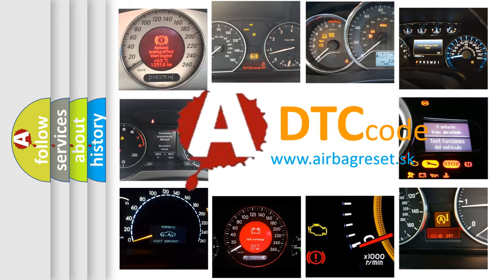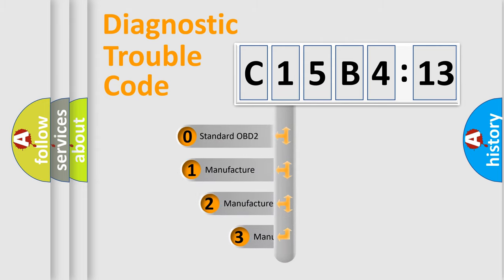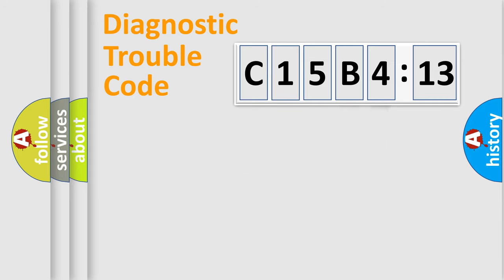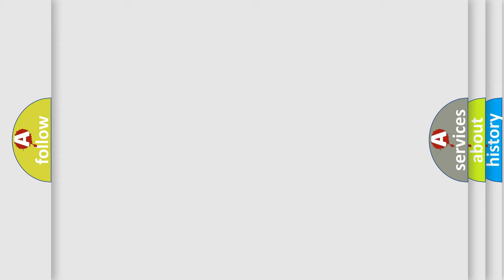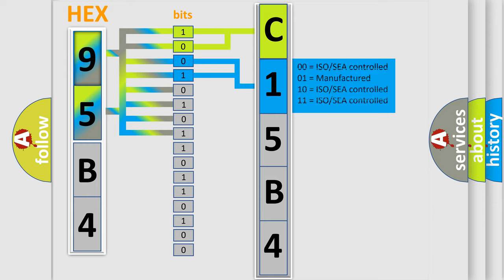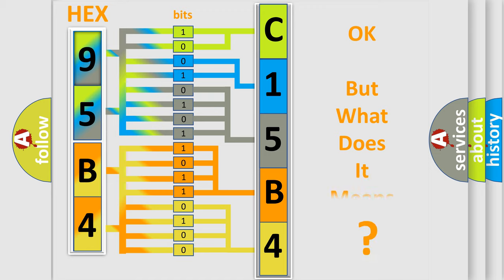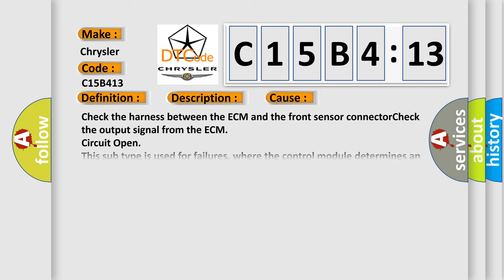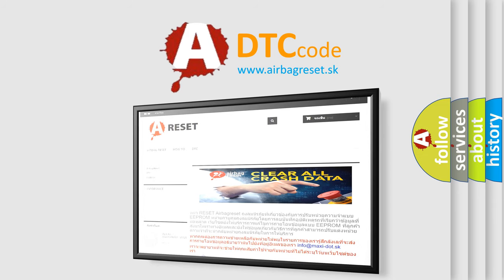DTC cadillac C15B4-13 Short Explanation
Contents:
0:21 Basic DTC analysis according to OBD2 protocol standard.
1:48 Insight into programming
2:58 A diagnostically understandable description of the Diagnostic Trouble Code
3:05 Basic error definition

Make:
Chrysler
Code:
C15B4 13
Definition:
O2 Sensor Circuit Bank 2 Sensor 1
Description:
Poor drivability.
Cause:
Check the harness between the ECM and the front sensor connectorCheck the output signal from the ECM
Failure Type:
Circuit Open